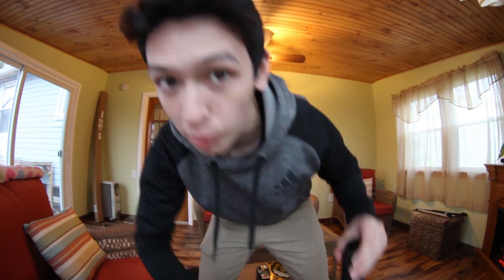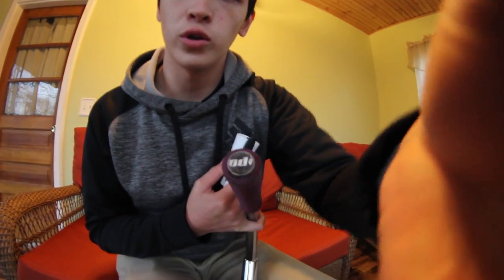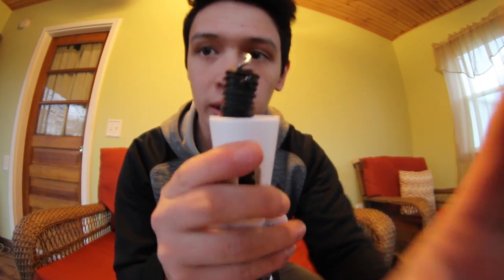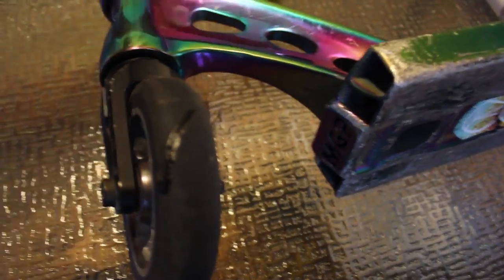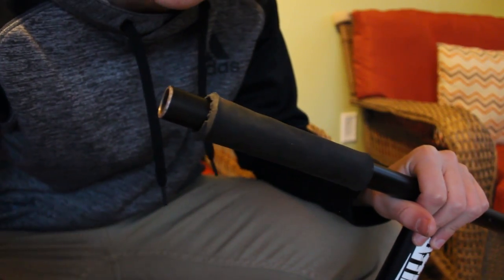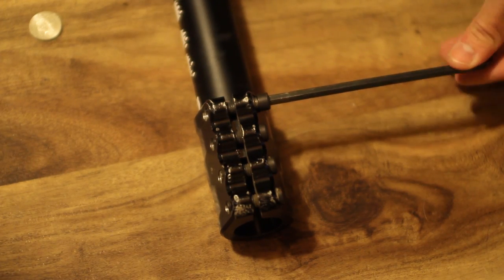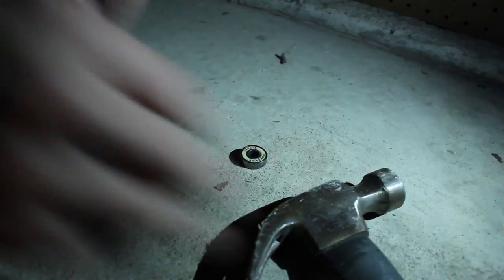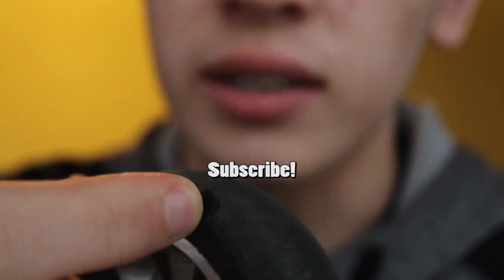TOP 5 SCOOTER LIFE HACKS!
I've been seeing more and more of these "Life Hack" videos and it got thinking on some creative hacks for my scooter life! I ended up gather my top 5 all time favorite Scooter Life Hacks and put them all into one video! I'm extremely happy with how this one came out and I really hope you guys enjoy this and learn something from it! And before you comment, yes I know the Funk bros have done this type of video haha but honestly I think my hacks a bit more useful!